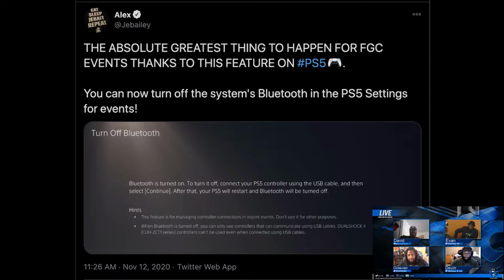Playstation 5 Bluetooth Disconnection For Esports Events Feature | Input Output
The panel discusses the new PS5 feature that allows you to disconnect your controller from bluetooh! Enjoy!

TV FGC is a media production brand that creates content for the fighting game community. We have a variety of content ranging from FGC news, FGC documentaries, interviews, and more!

Follow Mr. Game N Lift